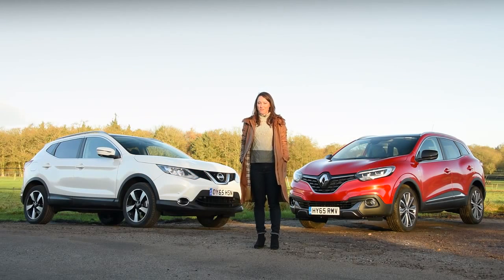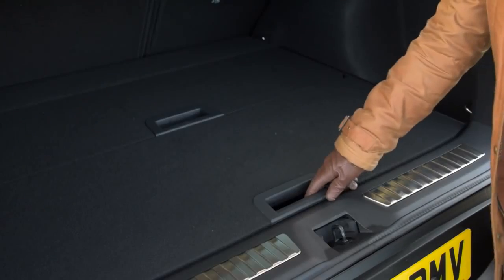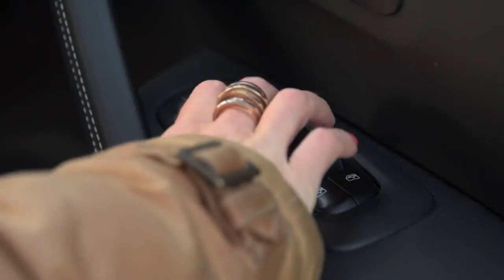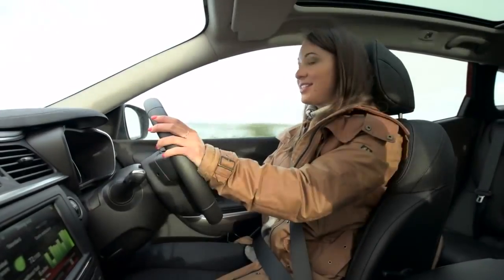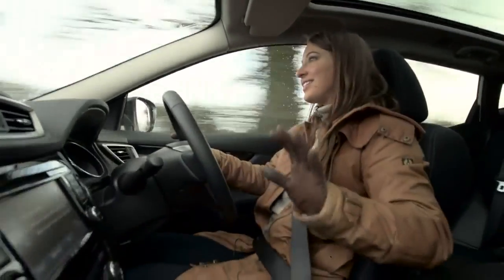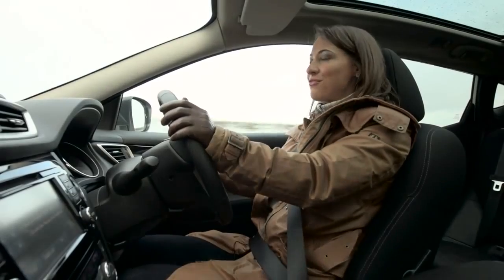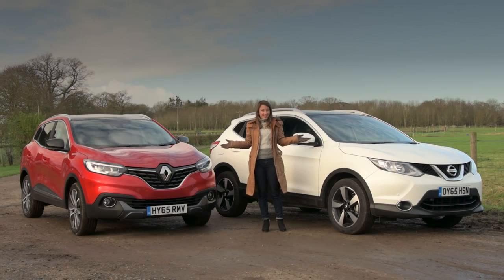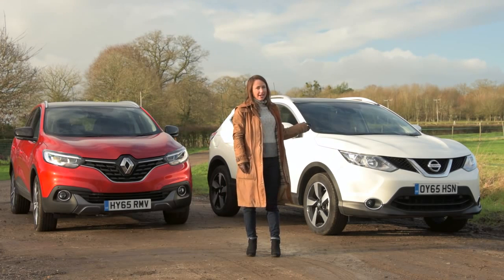Renault Kadjar vs Nissan Qashqai 2016 review